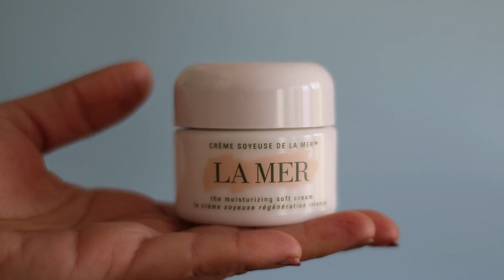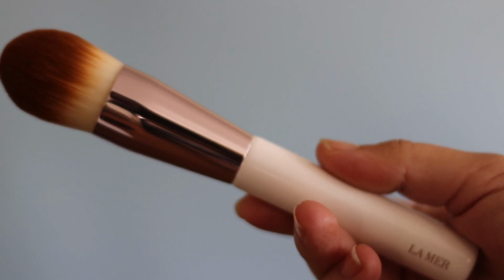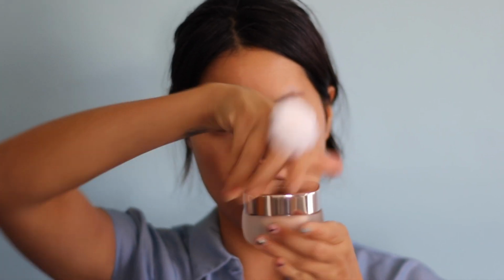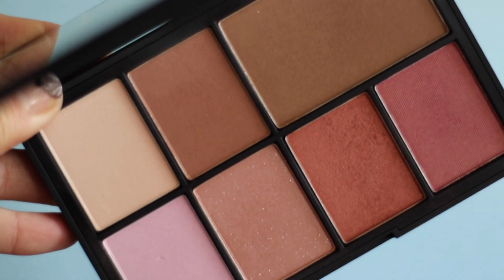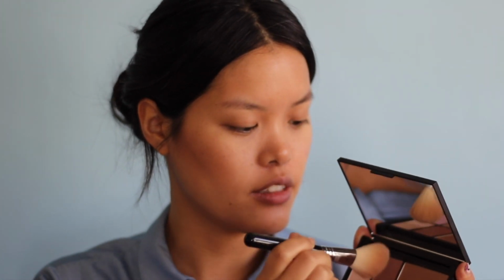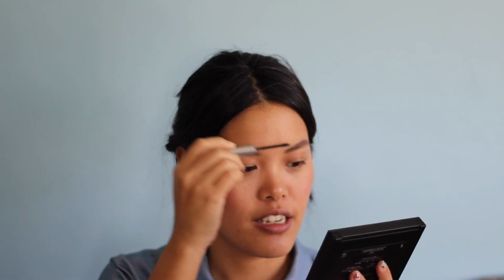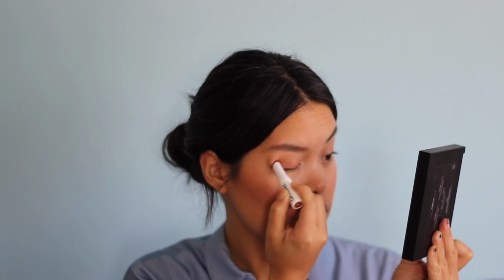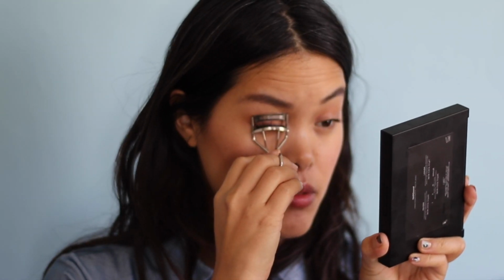Luminous Foundation Routine ft. La Mer Skincolor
Products Used:
NARS Cheek Studio Palette
Anastasia Brow Powder in 'Ash Brown'
Anastasia #12 Brush
Glossier Boy Brow in 'Black'
Glossier Generation G in 'Zip'
Glossier Generation G in 'Leo' (on eyes)
Glossier Haloscope in 'Moonstone'
Glossier Lip Gloss
Benefit 'They're Real' Mascara
Shu Uemura Eyelash Curler

Equipment used to film:
Canon 80D kit
Canon EF 50mm lens
Rode Mic

S N A P C H A T chrissstttiiine